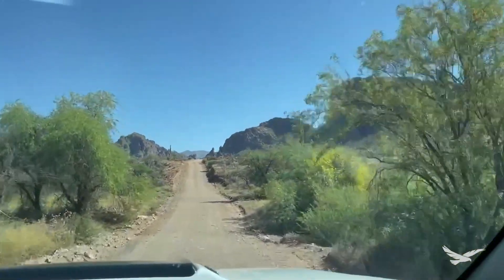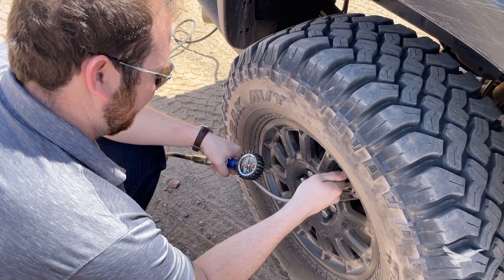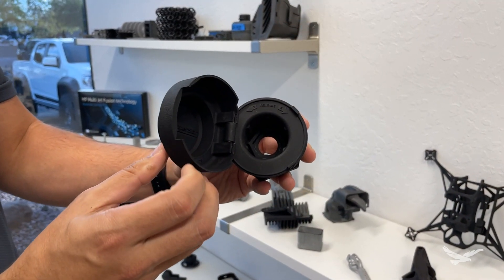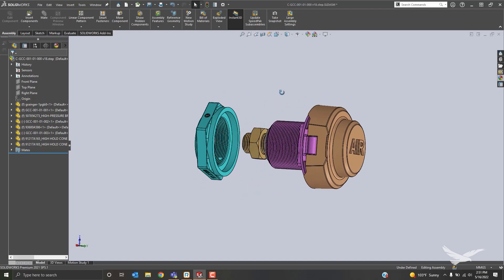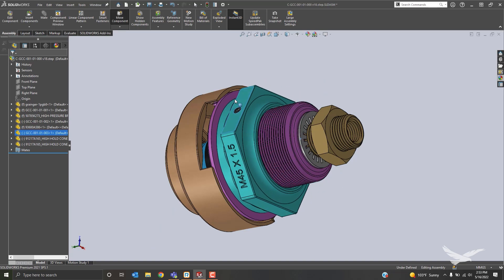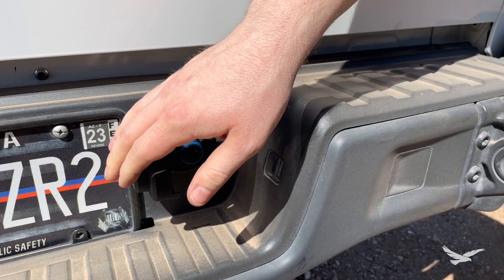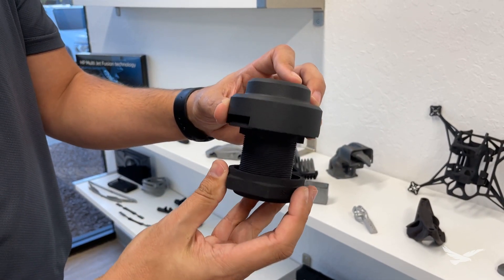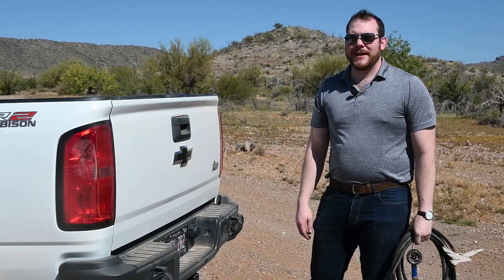Print To Perform: 3D Printed Air Accessory for Off-Roading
Check out how 3D Printing and Additive manufacturing combined with a base knowledge of Computer Aided Design can be applied to end-use assemblies in tough and rugged conditions.

Stealth Port -AIR gives you an air accessory port on your vehicle's exterior that blends in with the factory styling while giving you the functionality that you need out on the trails or on the side of the road.